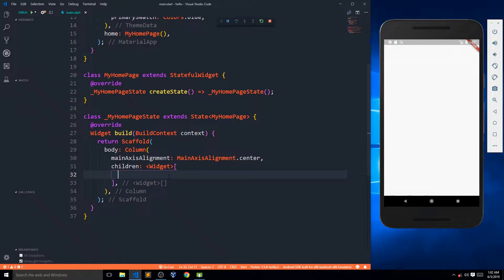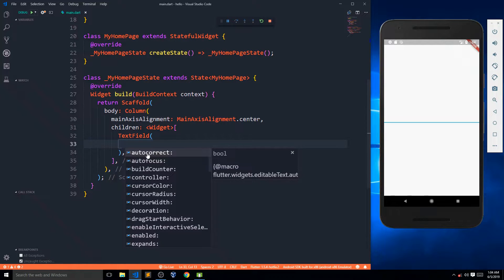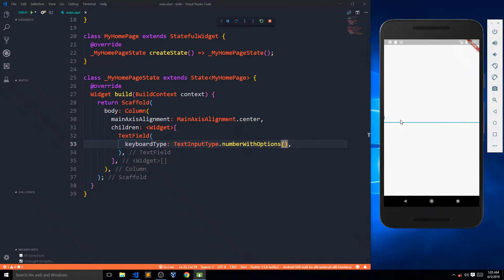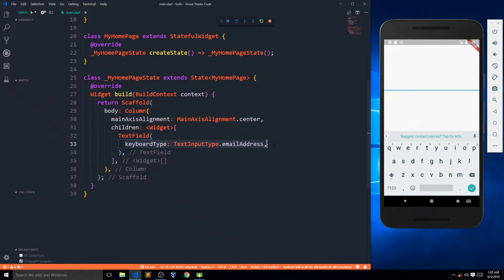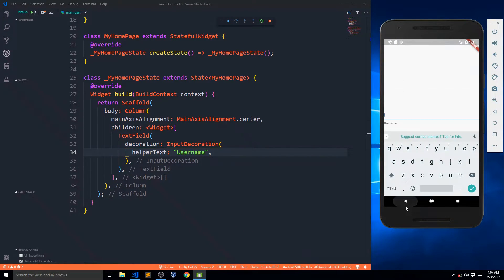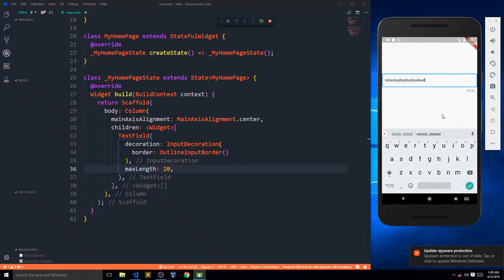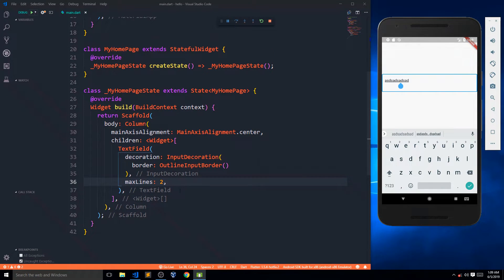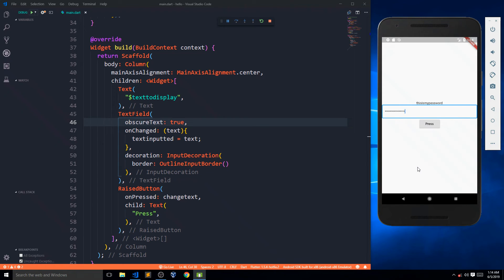Exploring Inputs In Flutter | Text Input Widget | Flutter By Desi Programmer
This Is Prince From Desi Programmer And In This Video We have Explained The Following Flutter Concepts In English !

Accepting Inputs In Flutter !
Retriving Data From text input !
Decorating The Text input !

💻  Social Appearance...